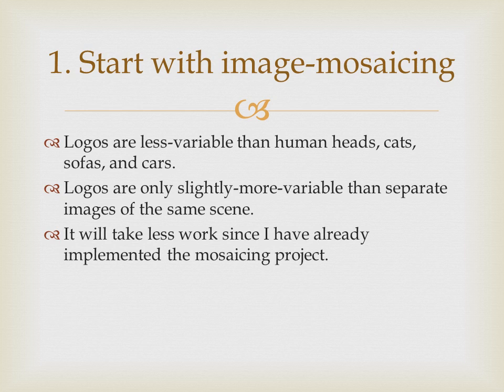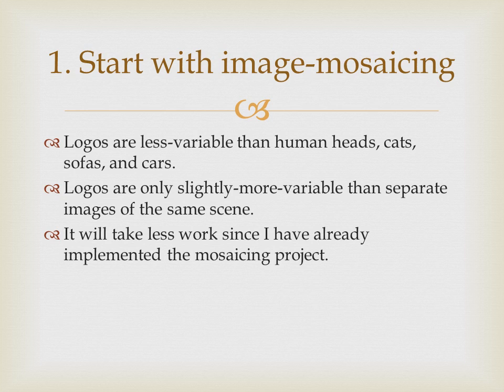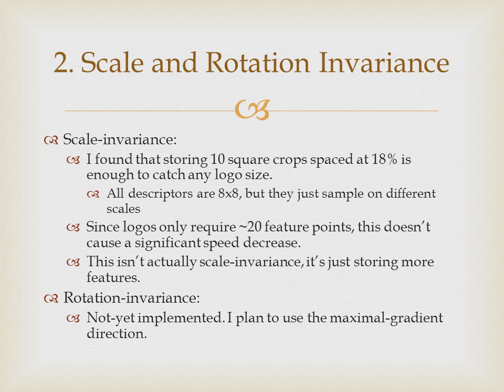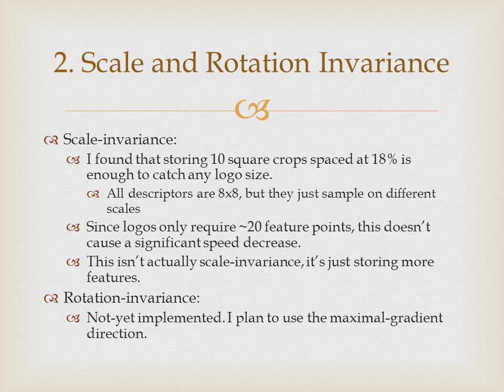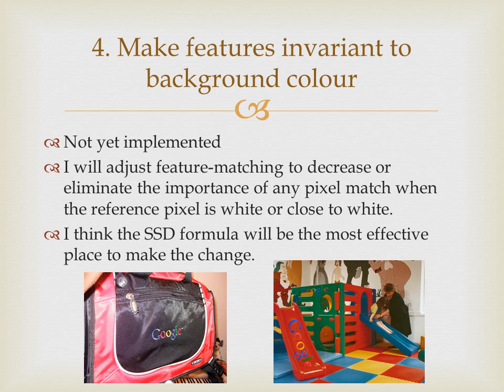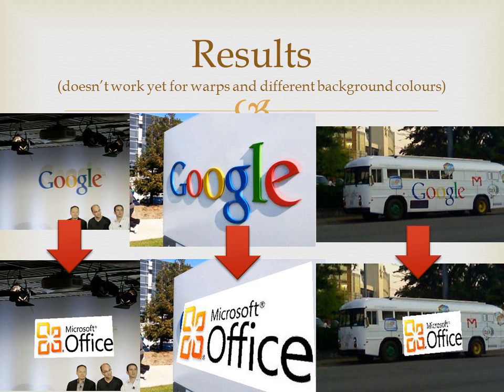Logo Replacement Project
Project presentation for CIS581, Computer Vision